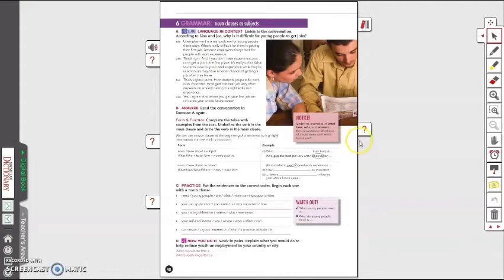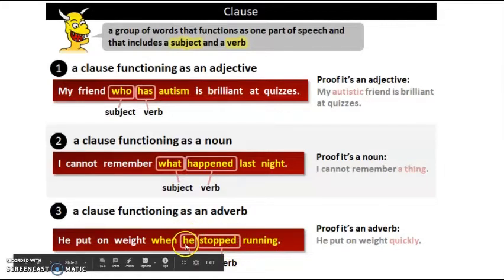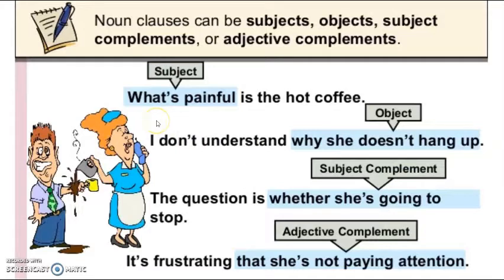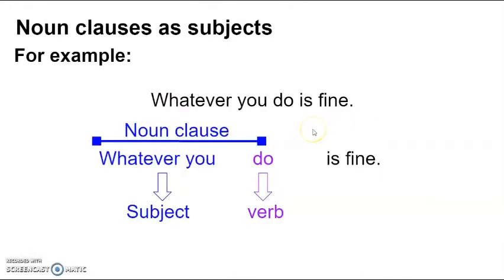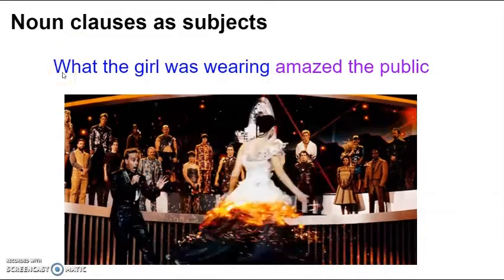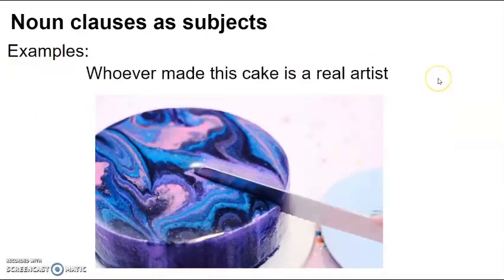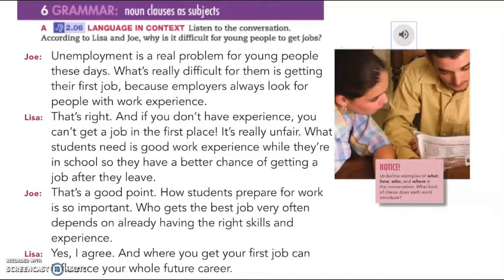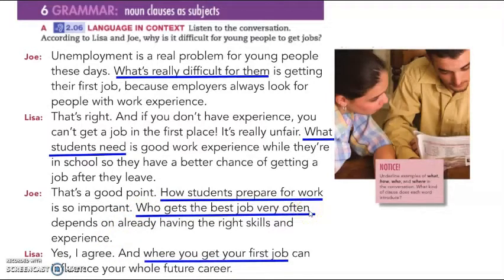Noun Clauses as Subjects